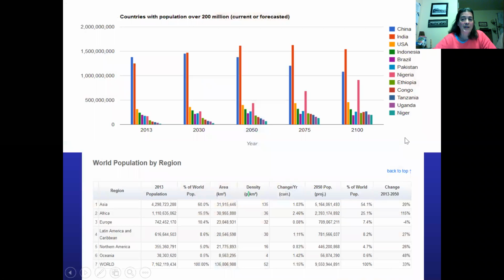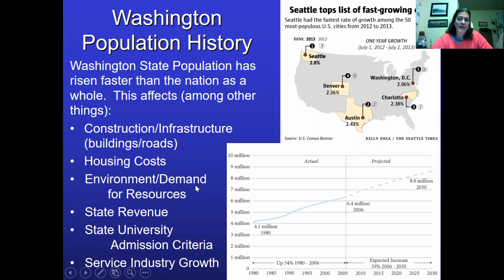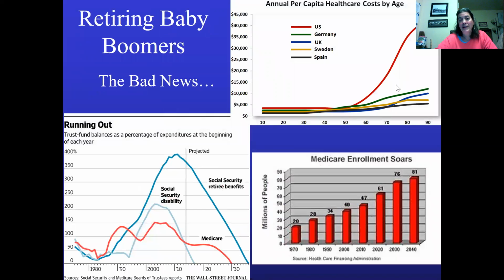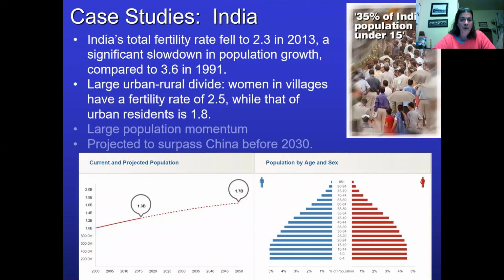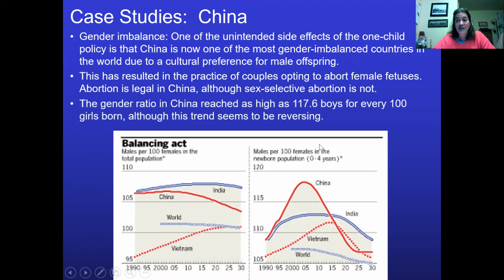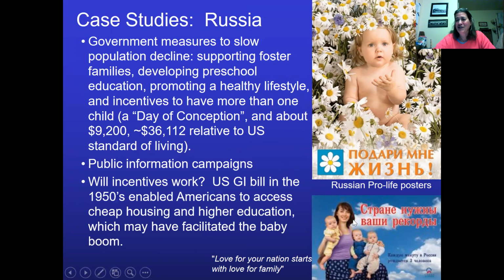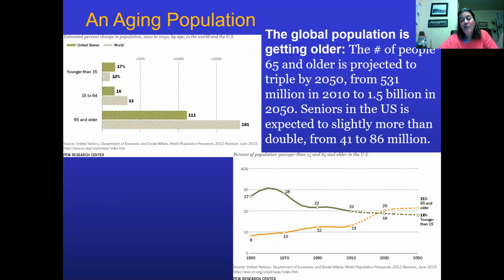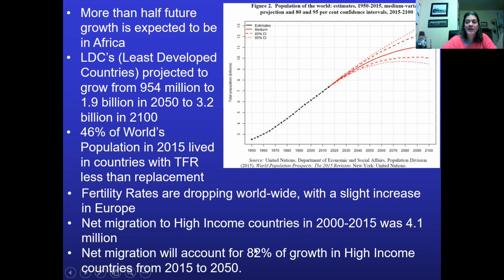APES Ch 6 Part 2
Human Population Dynamics Class Lecture, Part 2